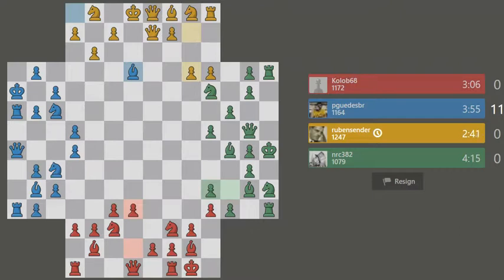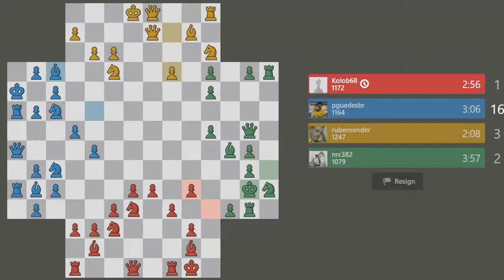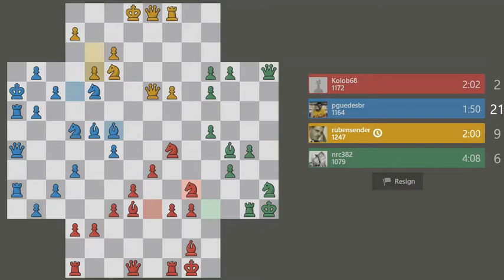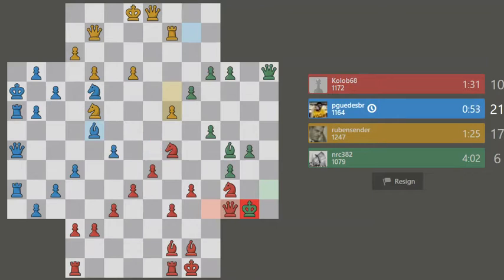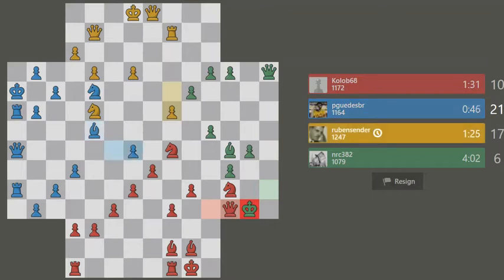The Craziest game of chess you will ever see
This is chess at a whole different level.